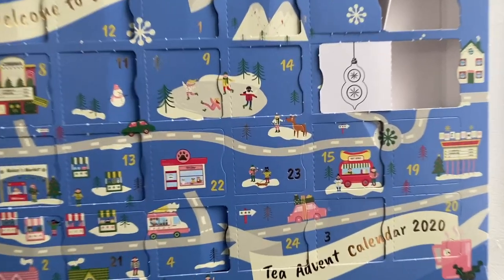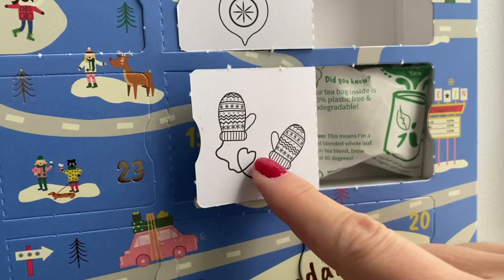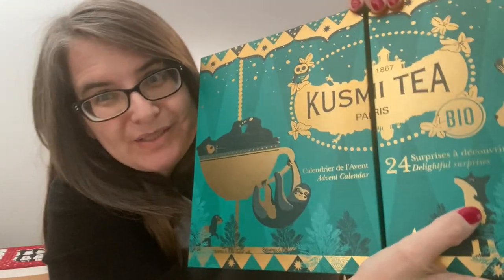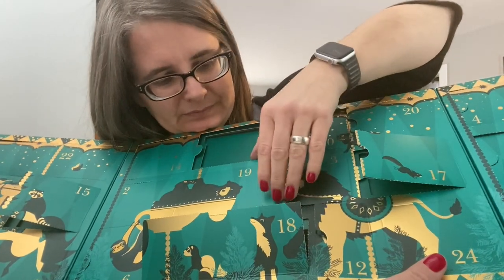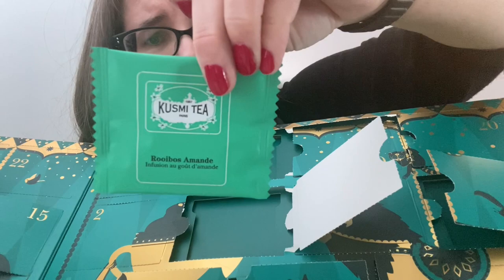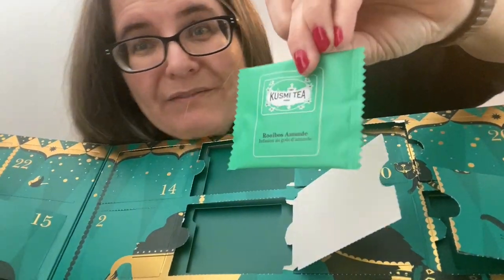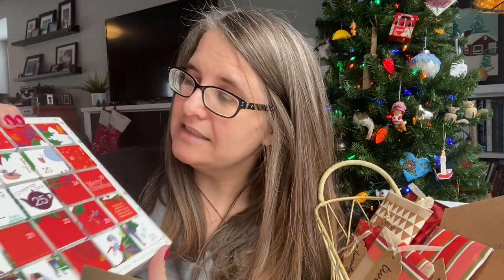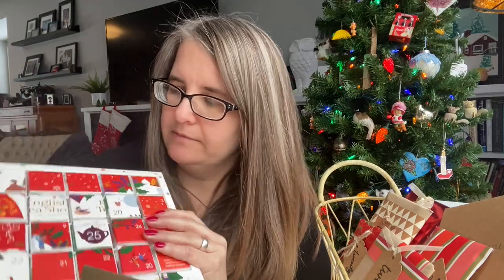TEA VLOGMAS day 19 2020 - ALL the tea advents and the one with the TEA PARTY!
Woohoo! We are finally doing it!  Sorry, it took so long to get this going, I've had my hands full.

Here are the details:
WHAT: you'll win the box that we will fill together with tea and treats over the next little bit
WHO: a random comment on a random vlogmas 2020 video
WHERE: shipping anywhere I can (reasonably) ship, but pretty much worldwide
Thumbs up helps keep me motivated, and everyone knows a happy and motivated elf will fill the box more ;)
WHEN: The winner will be announced on January 10, 2021.  This will give me a much-needed rest, and will give anyone a chance to catch up on any days the missed :)

Your comments definitely impact and change my day - thank you for your kindness and support. :)

Thank you for your support and kindness and understanding.  I'll see you tomorrow and chat with you in the comments in the meantime! :)

The tea advents we have for 2020 are:

- Tea Thoughts (opening on even days - starting Dec 2nd) ;)

- DAVIDsTEA Matcha (regular tea one from DT will be a separate video)

- A.C. Perch

- Friends (Jeanette's) ;)

So, clearly, we have a lot of tea advents to open, so we likely won't be drinking from every one of them every day, but we'll be sure to have lots of fun! :)

This will not change the price you pay but may allow me to receive a small fee. This will be used to continue to create videos with fresh products. Thanks for supporting Tea with Jann! xo Jann